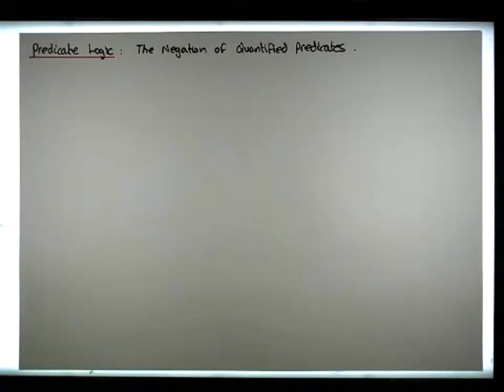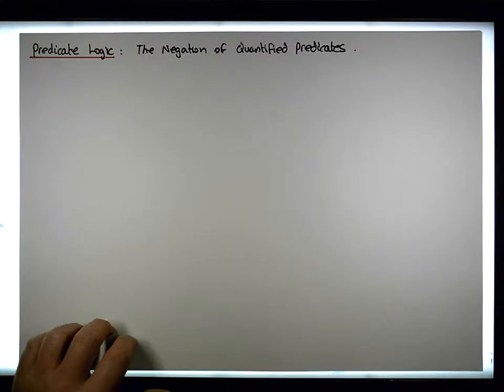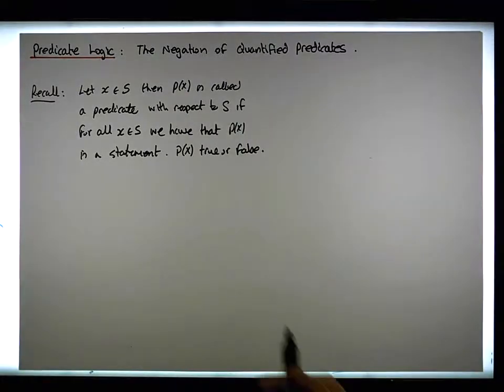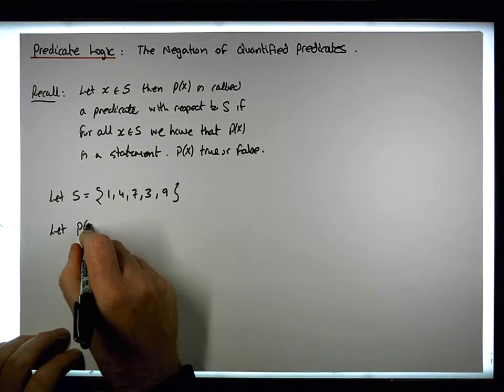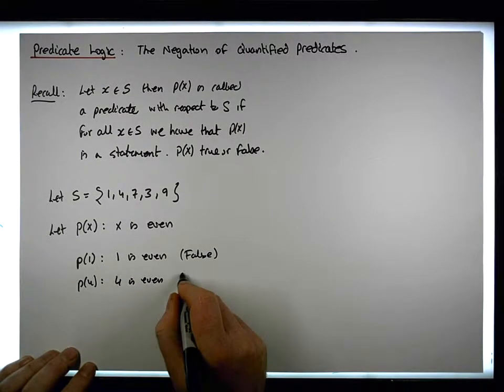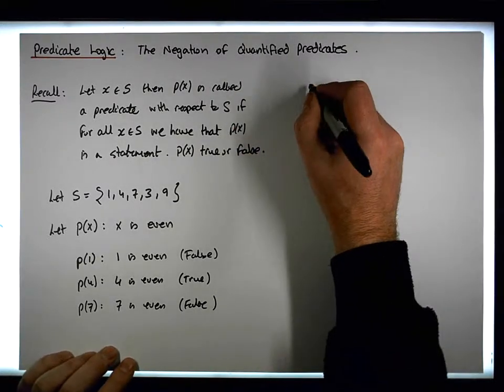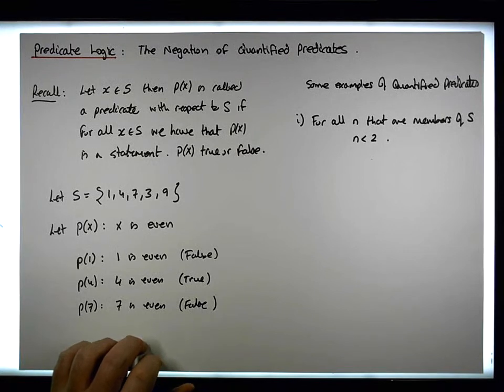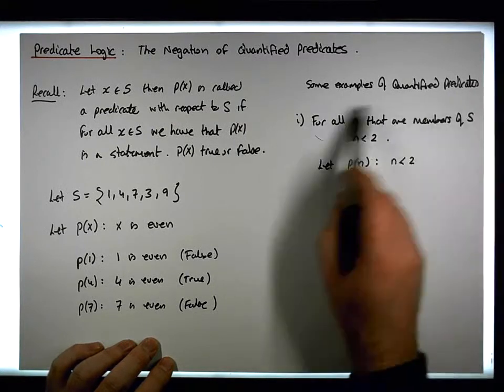Predicate Logic: The Negation of Quantified Predicates - Part 1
In this video, we present how to construct the Negation of a Quantified Predicate.